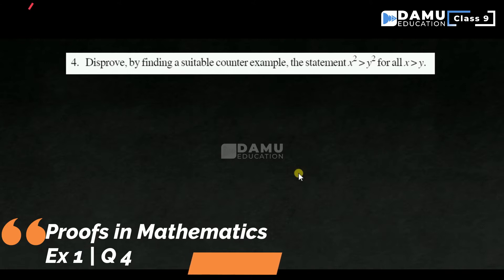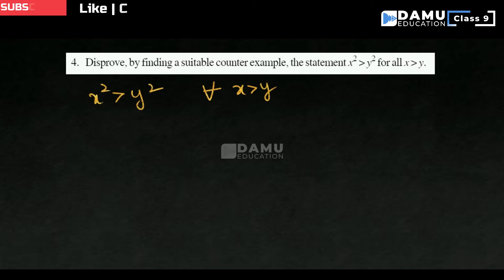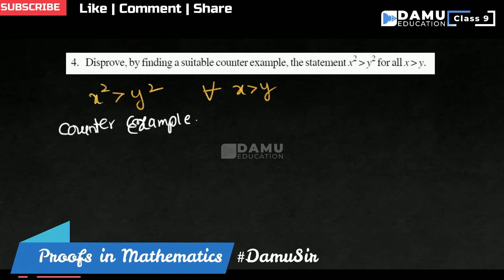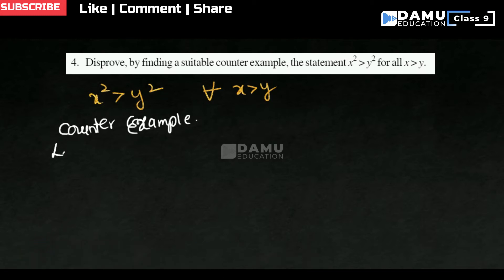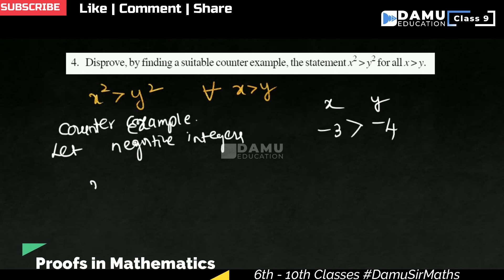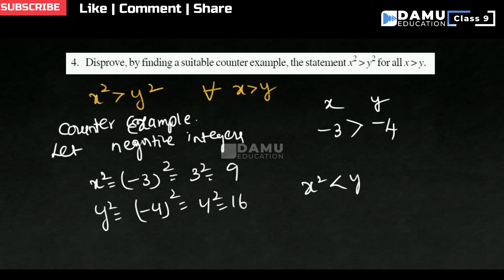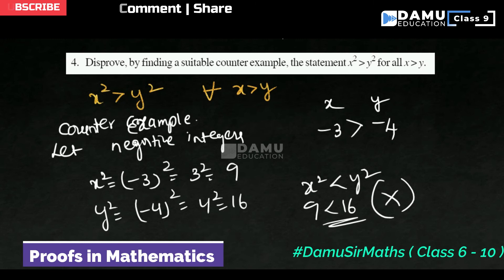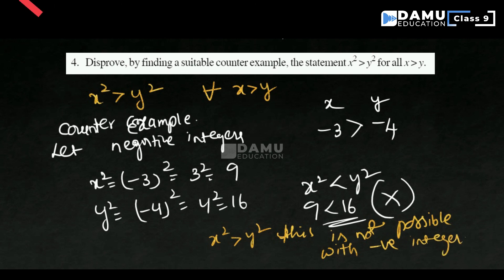Proofs in Mathematics | Ex 1 Q 4 | 9th Class Math Answers | DamuSir9th | Damu Education